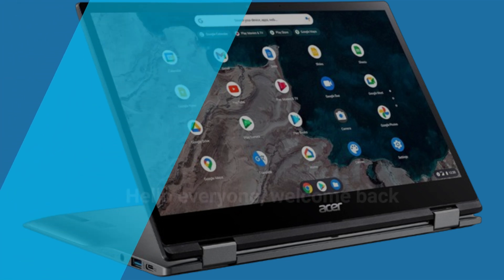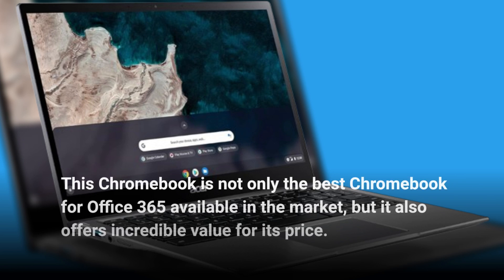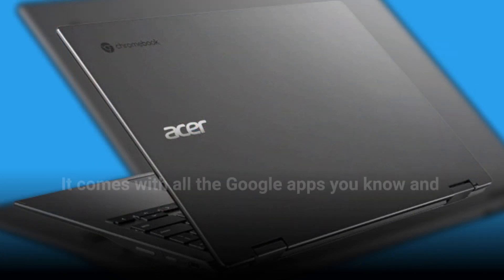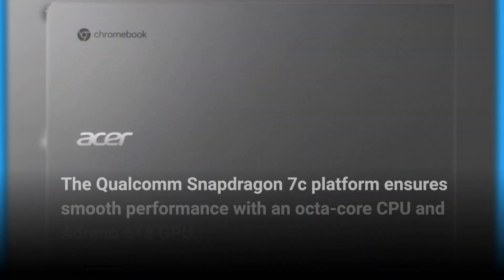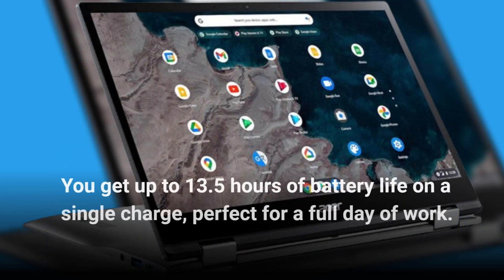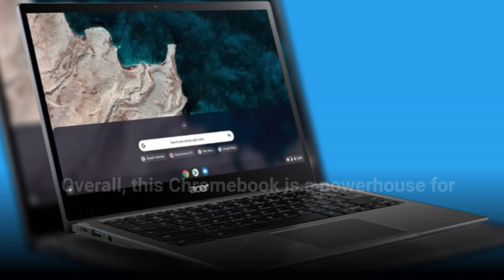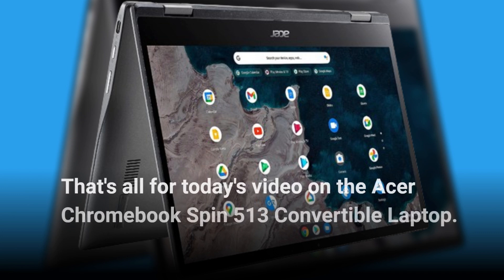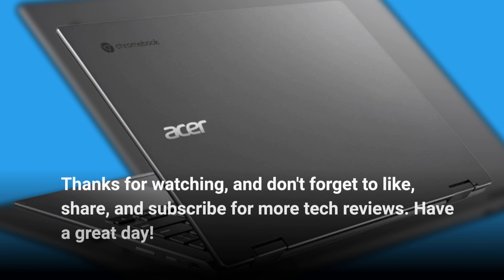💼 Best Chromebook for Office 365 | Acer Chromebook Spin 513 Convertible Laptop 💻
Amazon Product Name : Acer Chromebook Spin 513 Convertible Laptop

Looking to boost your productivity with Office 365 on a Chromebook? You've come to the right place! In this video, we're diving into the top contenders for the title of Best Chromebook for Office 365. Whether you're a student, professional, or someone who simply loves the versatility of Chrome OS, finding the perfect Chromebook to seamlessly run Office 365 apps is essential. Join us as we review the features, performance, and compatibility of these Chromebooks to help you make an informed decision. From sleek designs to long battery life, we'll cover everything you need to know to enhance your work or study experience. Get ready to unlock the full potential of Office 365 on the best Chromebooks available!